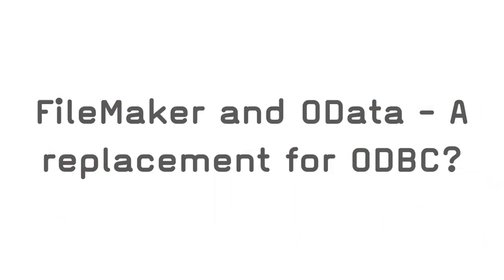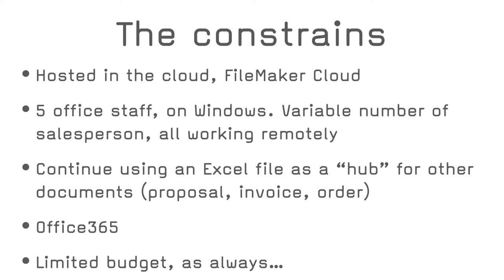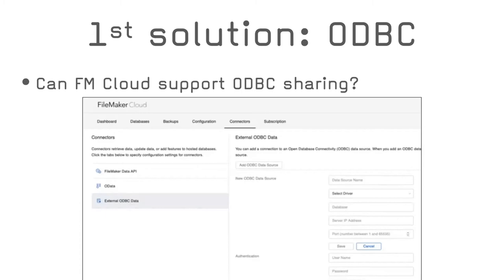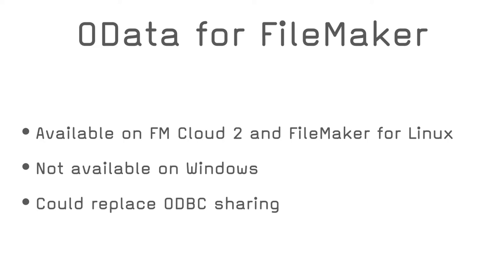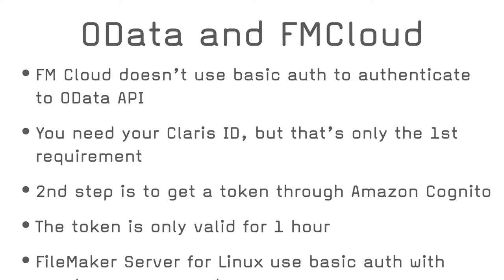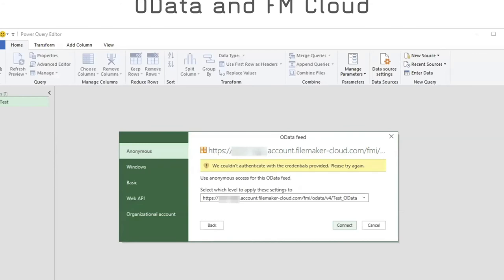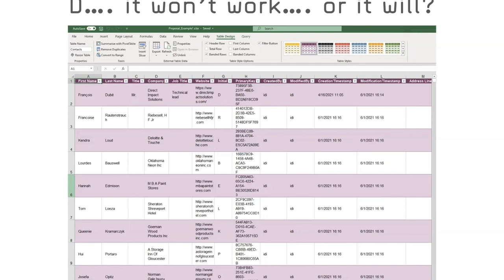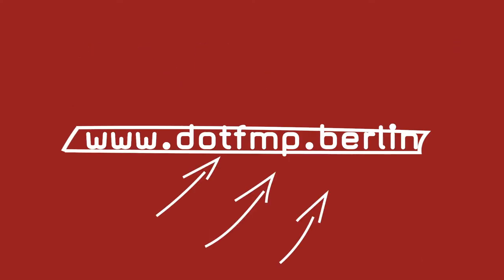Odata and FileMaker: A replacement for ODBC? - François Dubé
Since FileMaker 19, there is a new way for sharing your data with external systems: OData. OData is an old player in this world but Claris decided it was a good time to add their implementation of this standard in the FileMaker platform. And we are glad they made it!

In this session, we will walk through my exploration process that leads me to find an alternative to ODBC sharing. I will explain the context of this adventure, what is OData, what you need to prepare for your database to be OData ready and will look at different possibilities, where FileMaker act as a data source for external 3rd party apps, like Microsoft Excel, Power Query, Tableau, Power Automate and more.

This is a session from dotfmp.berlin presented by:

Direct Impact Solutions
François Dubé